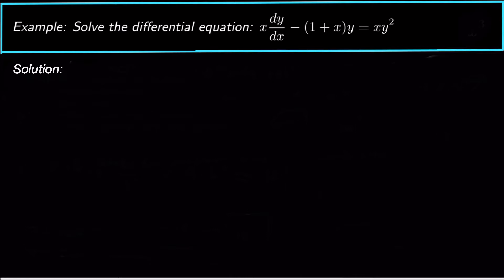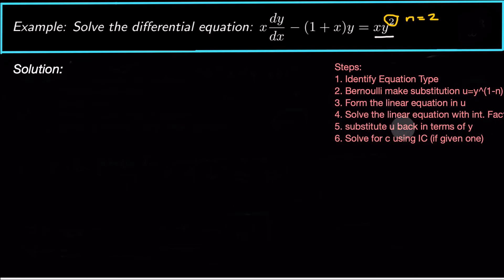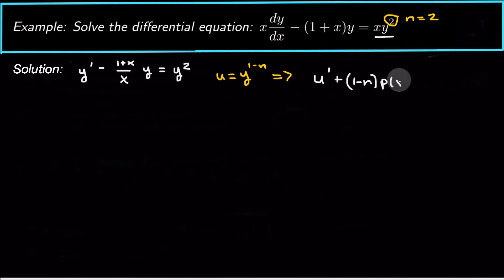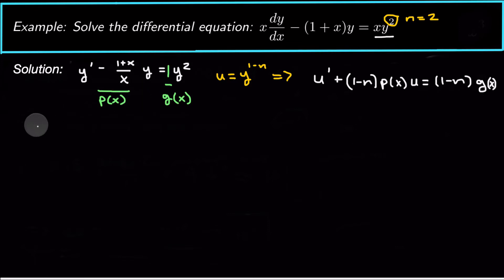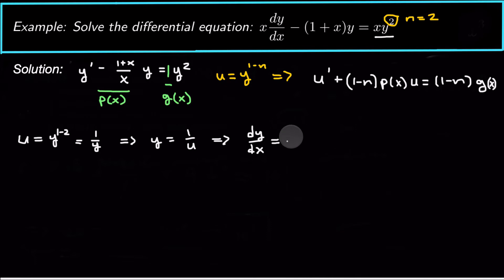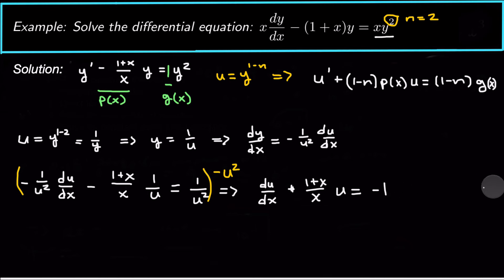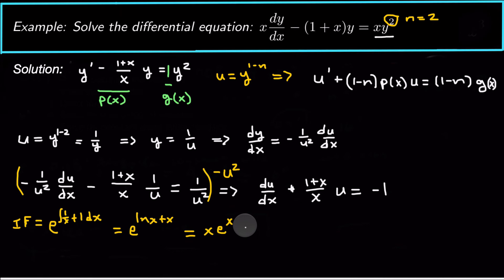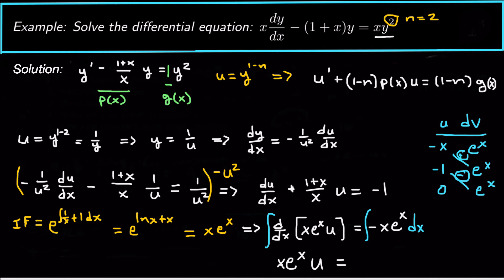Bernoulli DIfferential Equation || xy' -(1+x)y = xy^2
We solve the Bernoulli DIfferential Equation xy' -(1+x)y = xy^2 using the standard substitution technique.

There is a nice formula for solving Bernoulli DIfferential equations which says if you use the substitution u = y^(1-n), then your DE
y' + p(x)y = g(x)y^n
will become
u' + (1-n) p(x) u = (1-n)g(x)

We then solve the linear equation in the variable u, using the integration factor.

As always, let me know if there are any questions!

-dr. dub